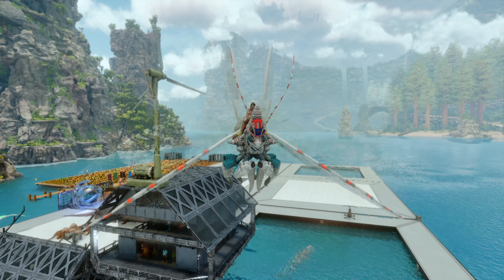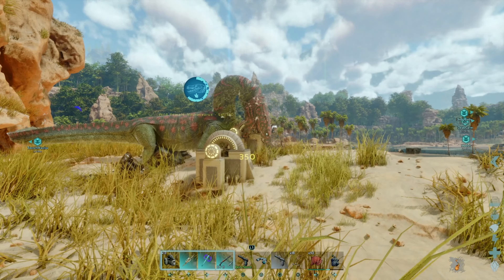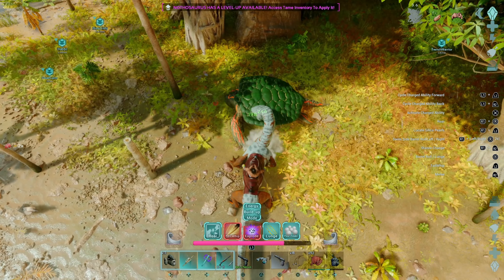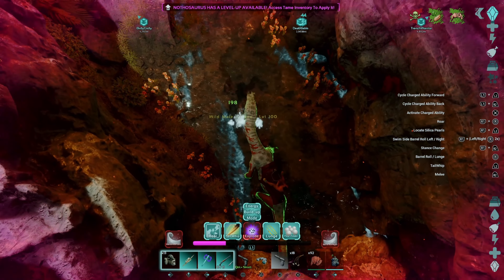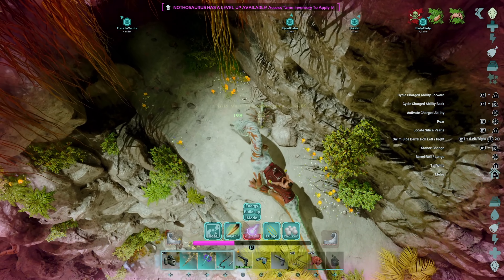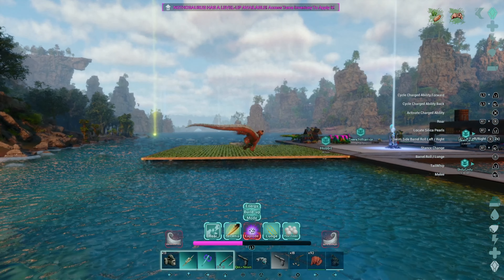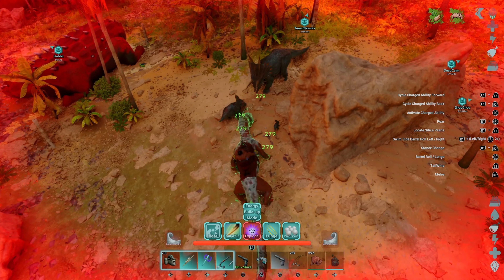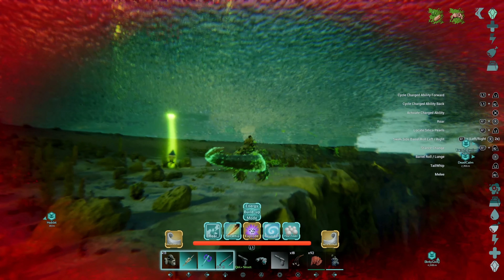Ark Survival Ascended [PS5] Mod Spotlight: Moros Nothosaurus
Moros Nothosaurus is an amazing Creature Mod that has a unique taming method and the creature itself has some great abilities and a jaw-dropping design.